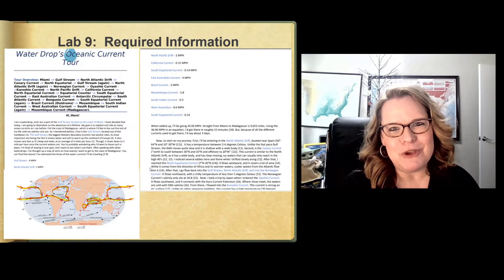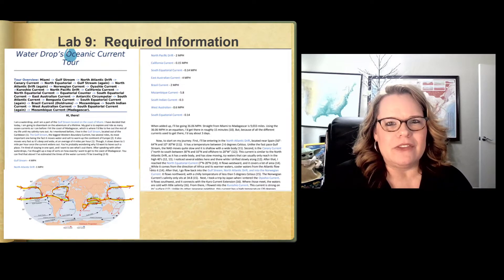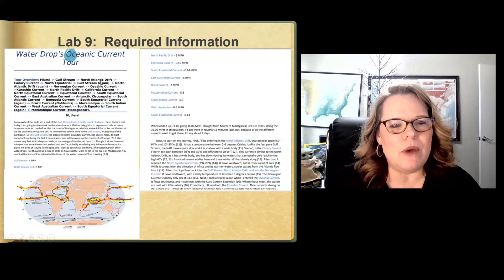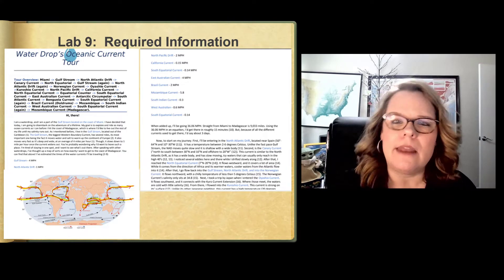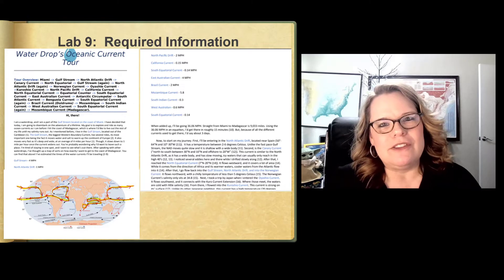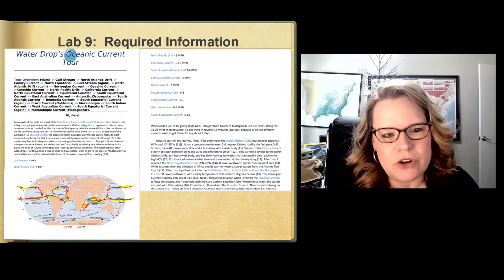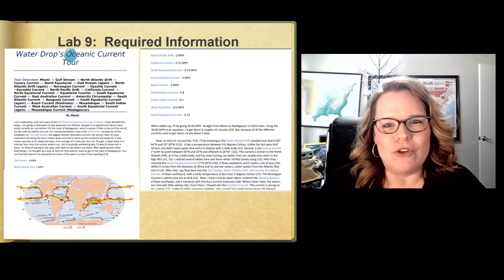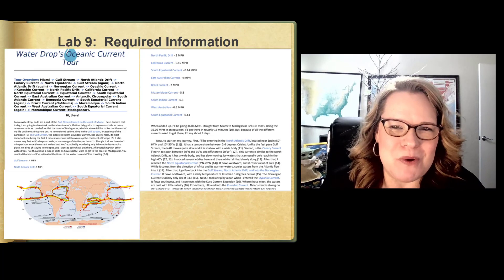Understanding Ocean Current Instructions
Save yourself a lot of time by watching all of this video before you begin working on this lab. You are expected to have watched this entire video to answer questions before you send questions to the instructor.  If you ask questions that are covered in this video, you will be directed back to it for clarification.